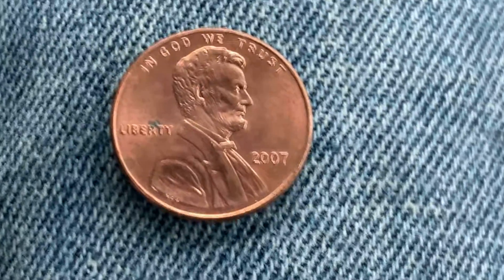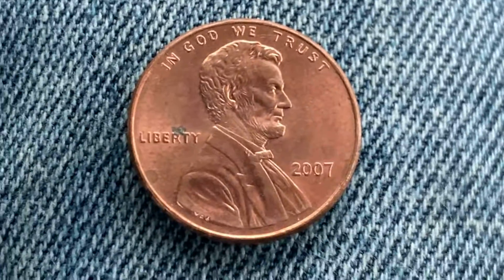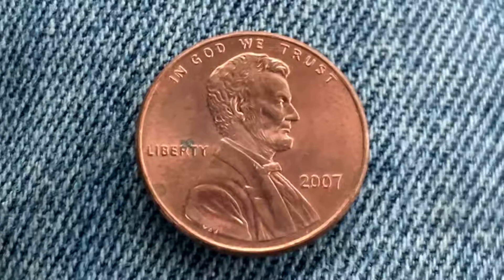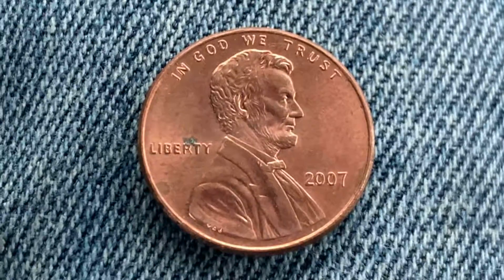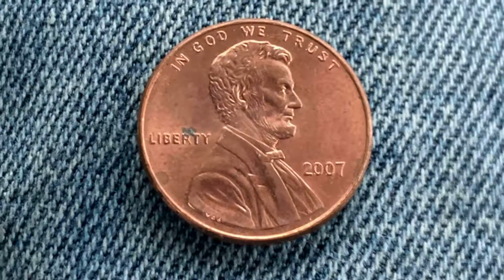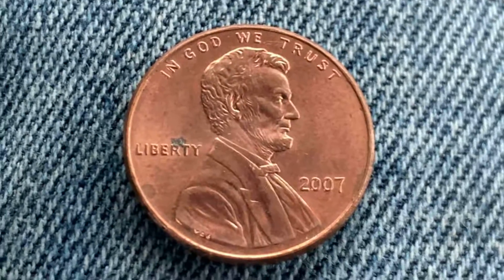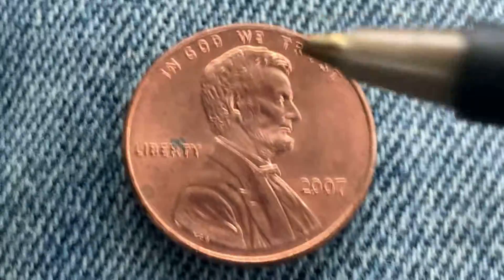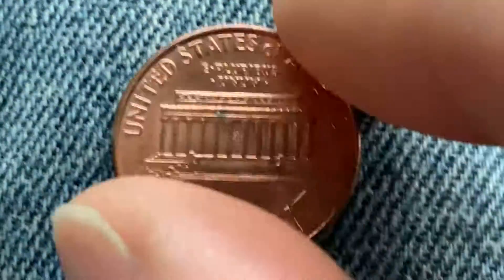AMAZING 2007 LINCOLN MEMORIAL CENT: 97.5% ZINC AND 2.5% COPPER! SUBSCRIBE FOR MORE COIN FUN!